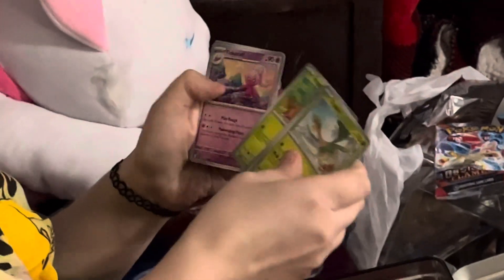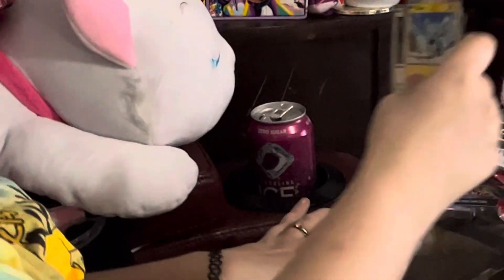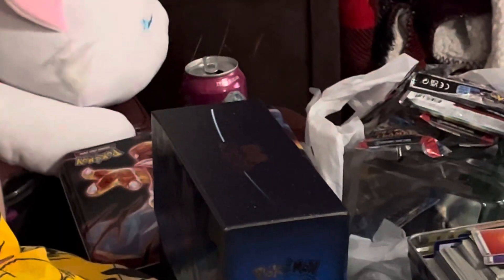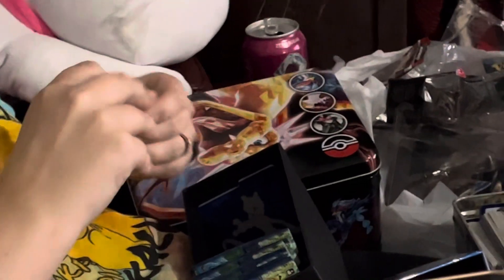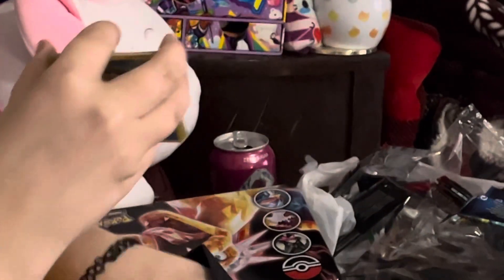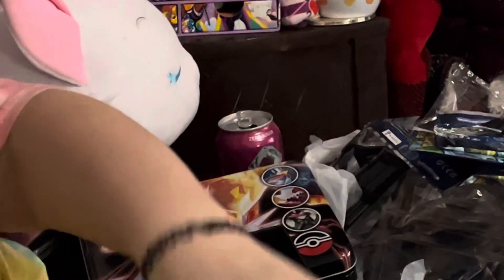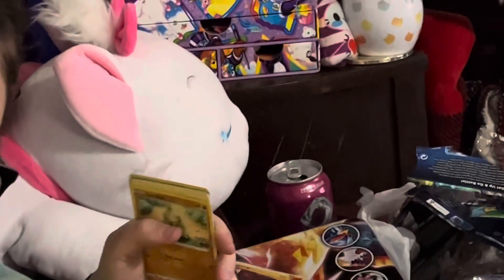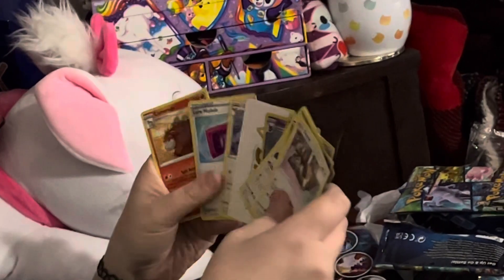Charizard new lunch tin